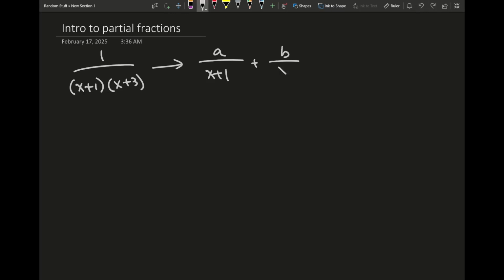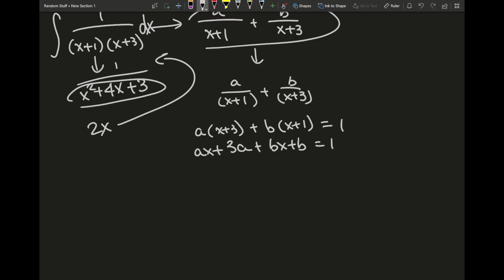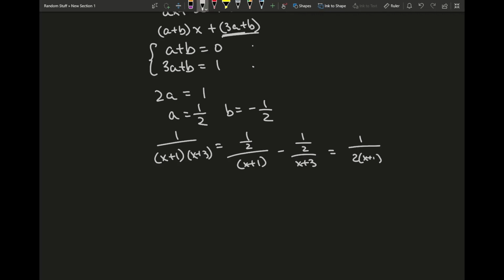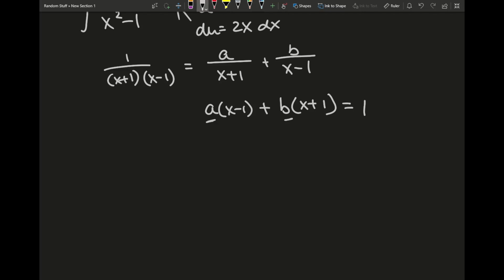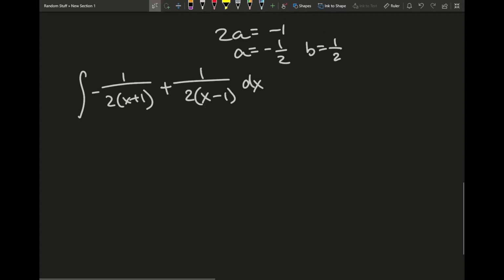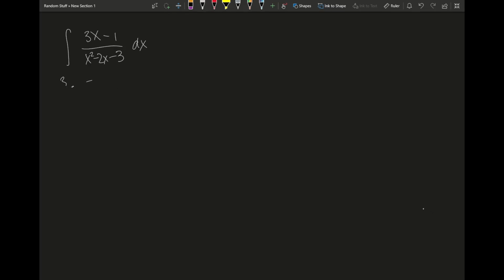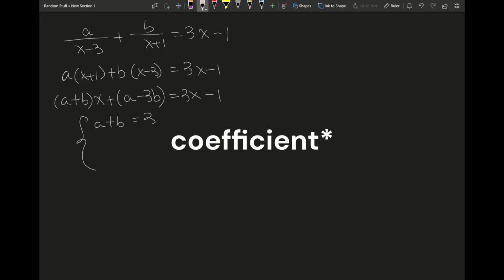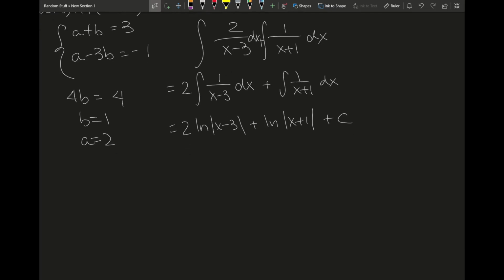Integration with Partial Fraction Decomposition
too many lip noises and it didnt capture the pen cursor so you might see me referring to unclear things